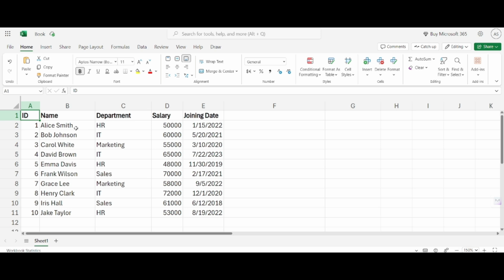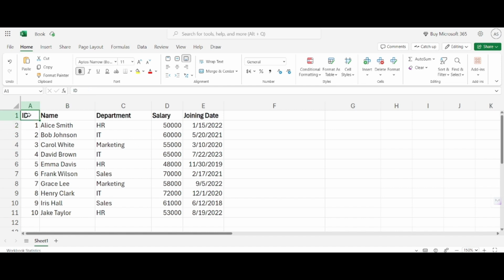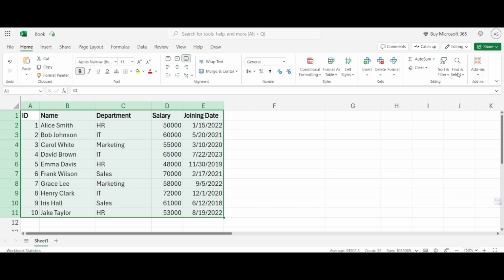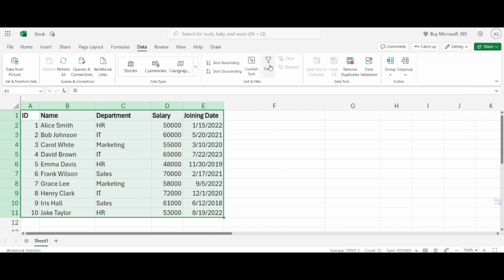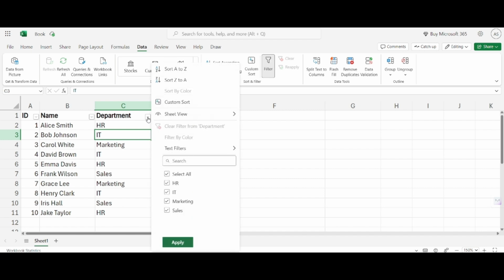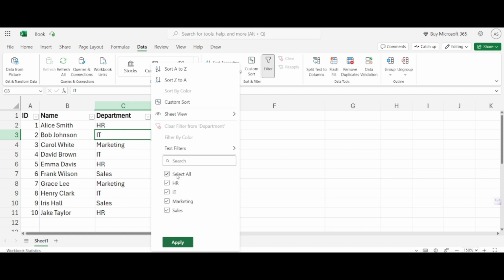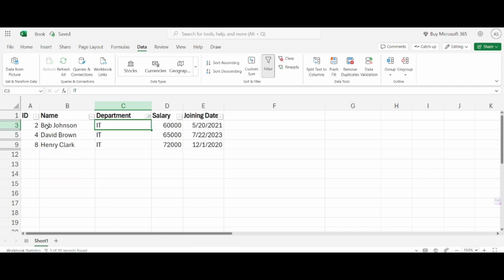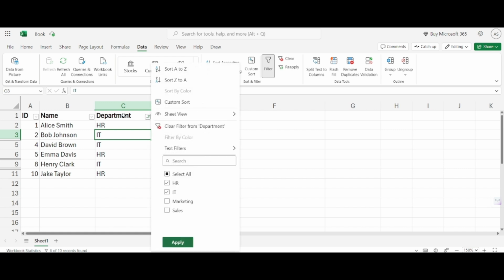"Master Excel Filters: A Complete Guide to Data Organization" - Part 1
"Unlock the power of Excel filters with this comprehensive tutorial! In this video, we'll walk you through the step-by-step process of using filters in Excel to streamline your data analysis. Whether you're a beginner or looking to sharpen your skills, you'll learn how to easily sort, filter, and manage your data like a pro.